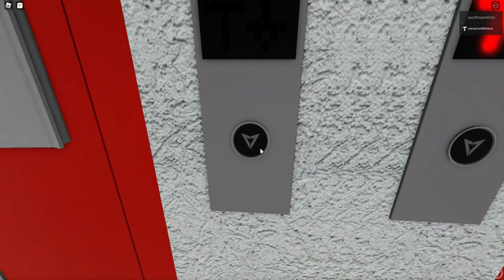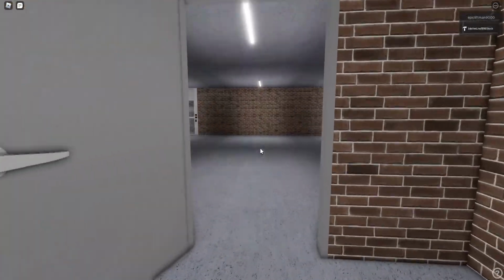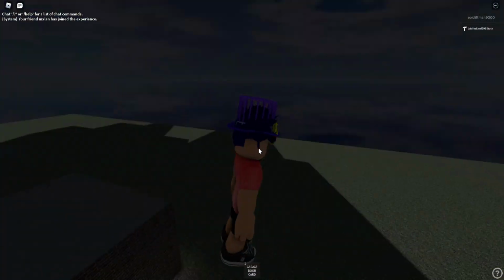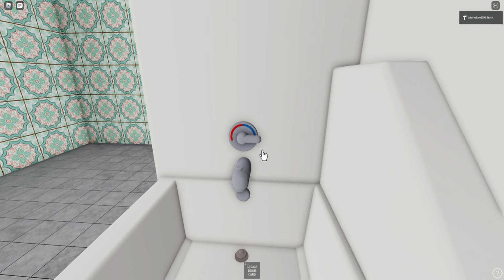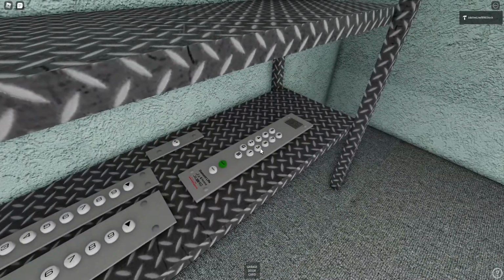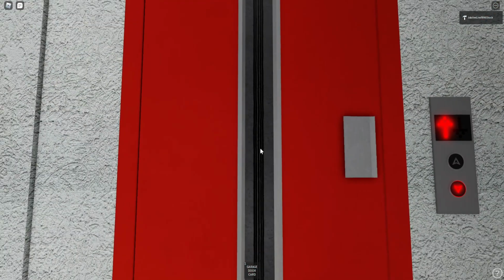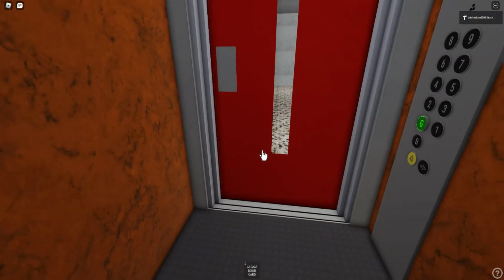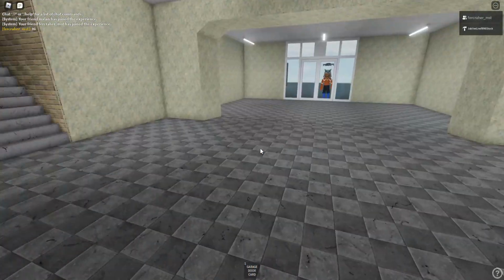The lifts at 51 Paris Street got a minor modification!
The 1973 Diamond Lifts Aras lifts modded by Liftec in 2004 got minor modifications, meaning that, the lift that goes down to Basement got the outside door on the ground floor replaced with an automatic door, and the swing door on the right lift at the ground floor got replaced with a newer one. So, why not show the new update on YouTube?